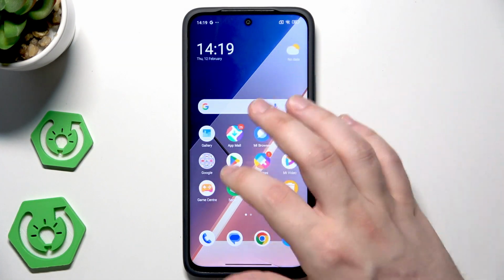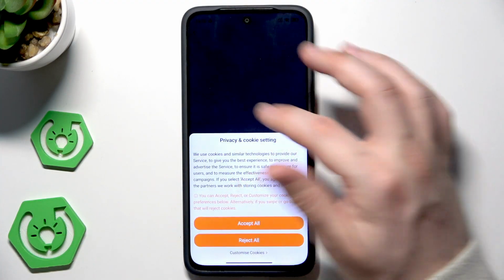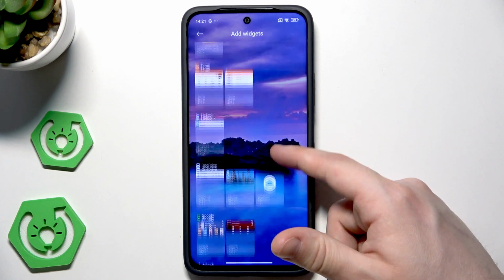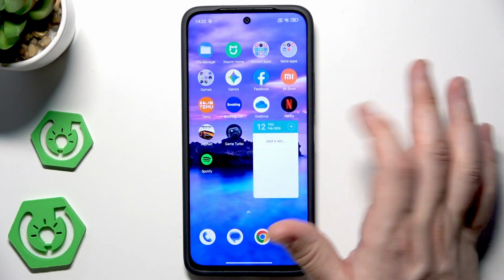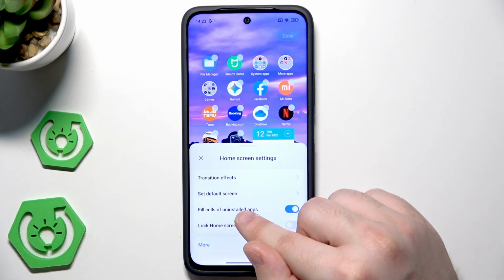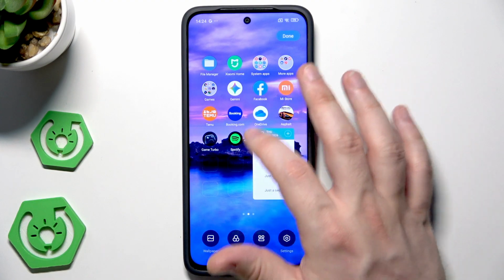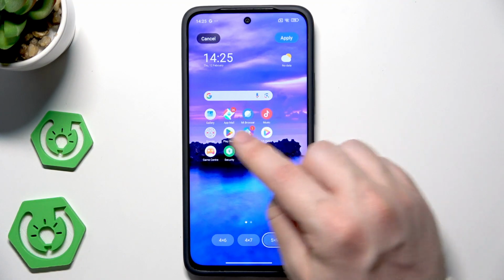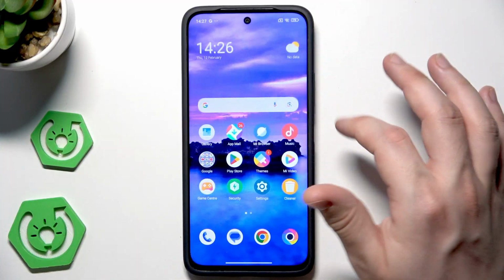POCO M7 - Home Screen Tricks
Learn simple homescreen tricks for the POCO M7 4G. In this video we show how to open the Customization Mini, change wallpapers from the store or your gallery (note: some wallpapers/themes are paid), enable the blur effect, add and resize widgets, change transition animations, set the default home screen, enable "fill cells" to remove gaps, lock your layout, adjust grid size, and switch between app drawer and classic mode. These quick tips will help you organize and customize your POCO M7 4G home screen faster and cleaner.

How to change wallpaper on POCO M7 4G?
How to add widgets on POCO M7 4G homescreen?
How to set default home screen and lock layout on POCO M7 4G?

0:00 Intro
0:12 Open Customization Mini & Wallpaper (store + gallery)
1:54 Wallpaper effects (blur) & Themes
2:07 Widgets: add, size & place
3:23 Transition effects & animations
4:02 Default screen & Fill empty cells
5:18 Lock layout, grid size & double-tap lock
6:14 App drawer vs Classic & navigation
7:30 Outro